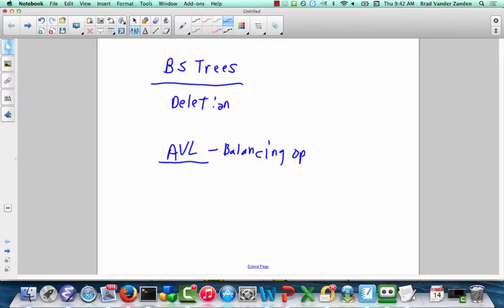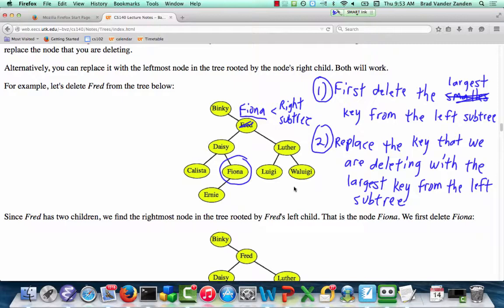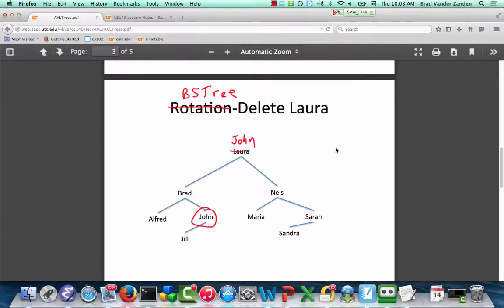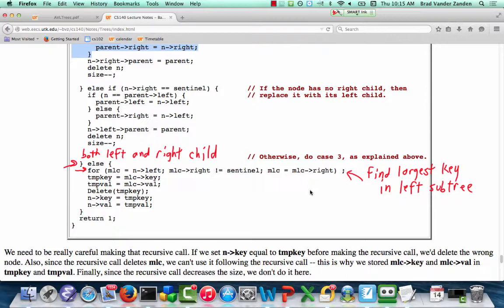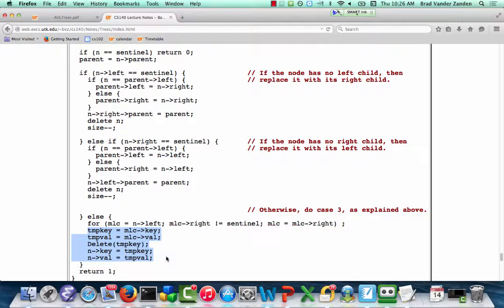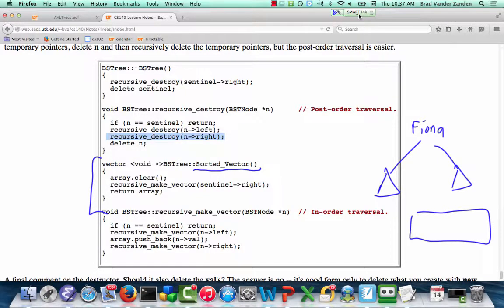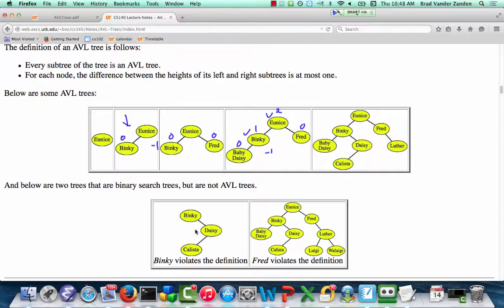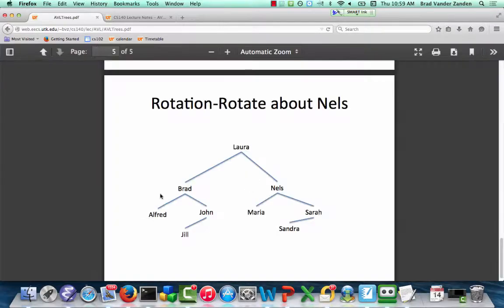Apr9 BSTreesDelete AVLTreeIntro